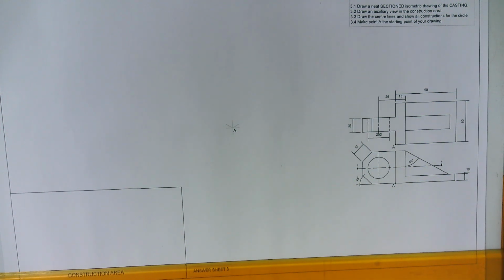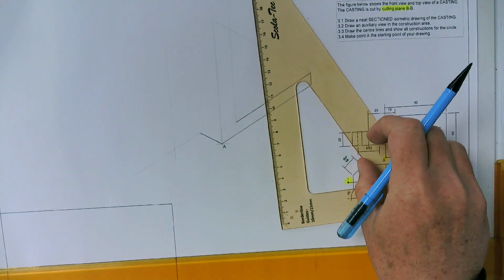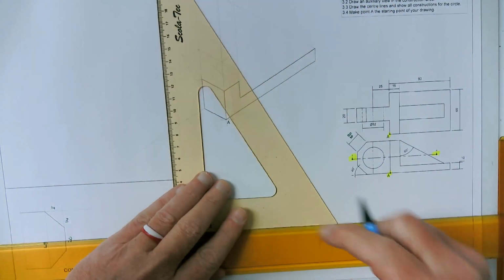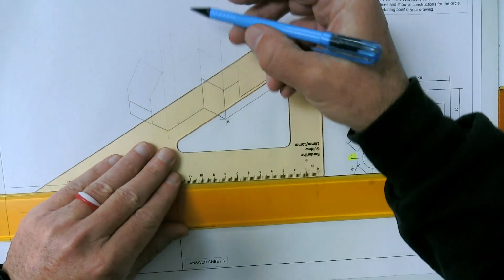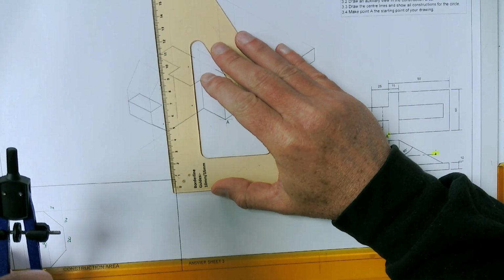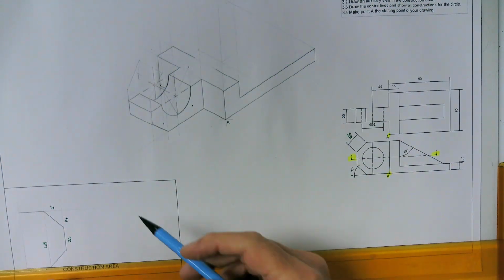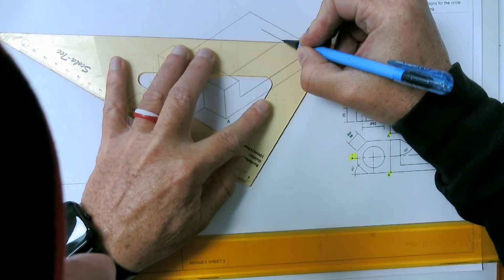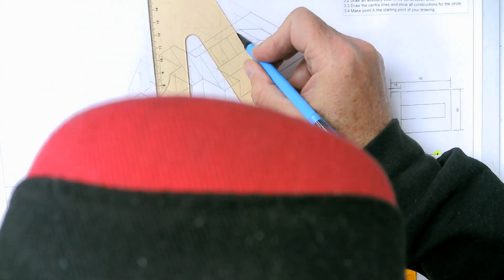Mastering Isometric Drawing Grade 12 (IEB Supllementary 2025)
🎥 Are you preparing for the EGD Exam?
In this video, we’ll break down everything you need to know about isometric drawing — a key technique for representing 3D objects clearly and accurately in Engineering Graphics and Design.

📘 Based on the DBE and IEB Final and Supplementary Exams

📐 You’ll learn how to:

Set up your isometric axes correctly

Draw blocks, shapes, and objects in accurate isometric view

Avoid common mistakes when projecting angles and dimensions

Apply these techniques in exam-style questions

Whether you’re a student looking to improve your marks or an aspiring designer wanting to sharpen your technical drawing skills, this tutorial will help you master the fundamentals of isometric drawing.